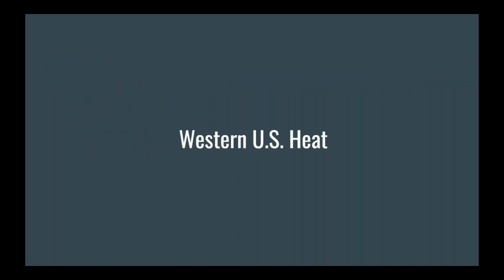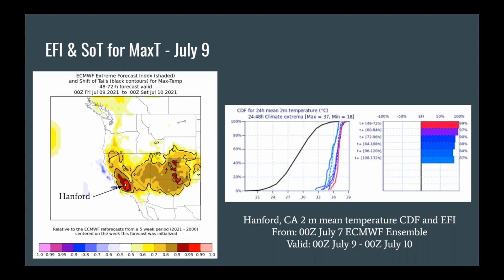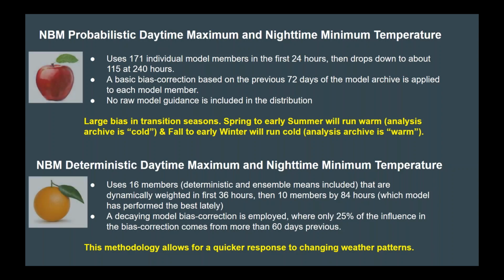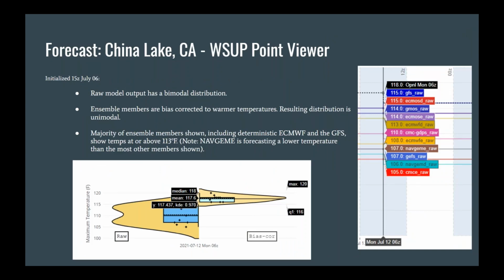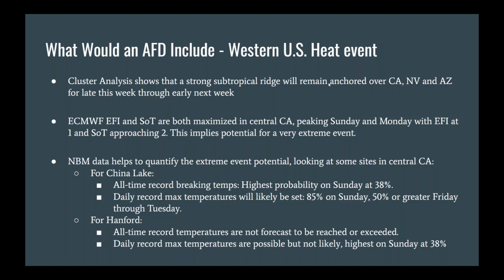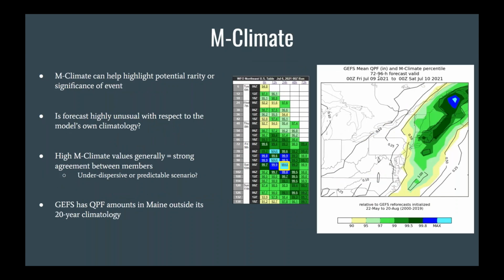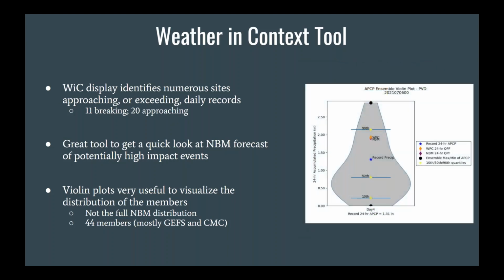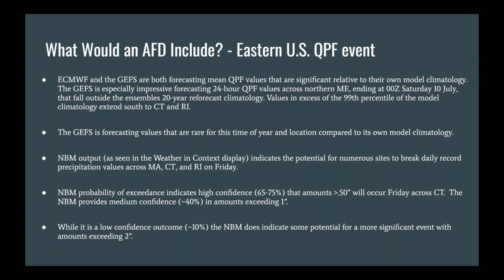Real-time Weather Discussion - Jul 7, 2021 Innovation Spotlight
Wednesday, Jul 7, 2021 Innovation Spotlight
Speakers: Andy Just, Randy Graham, and Jonathan DeGraw (CR STI)
Full Title: Real-time Weather Discussion - Emerging Tools, Probabilistic Forecast Information and the NBM